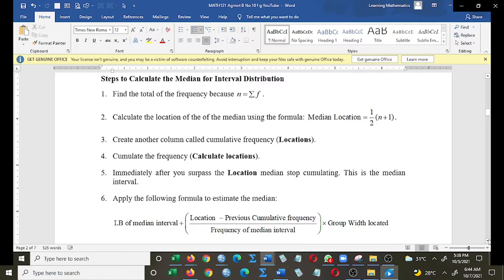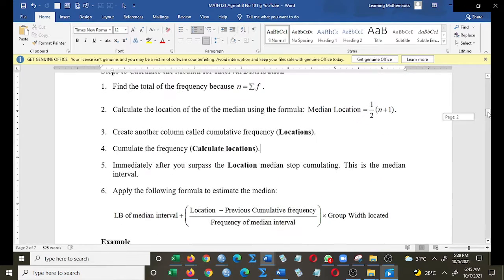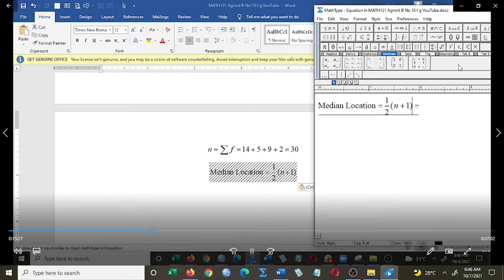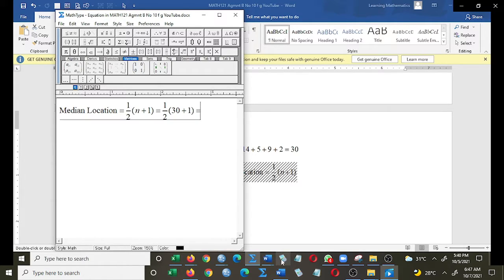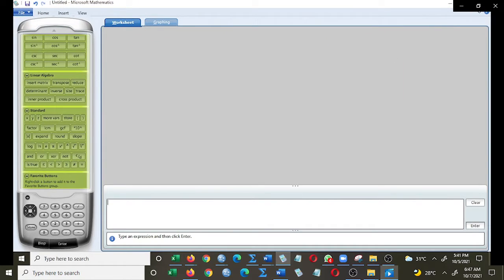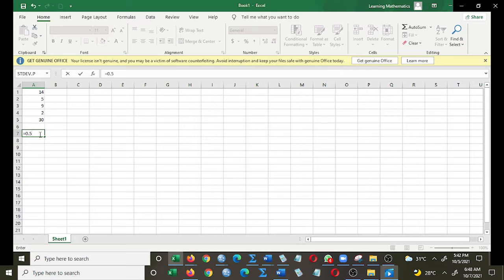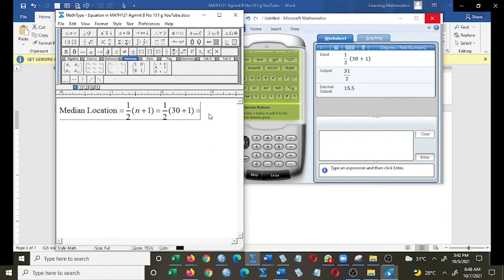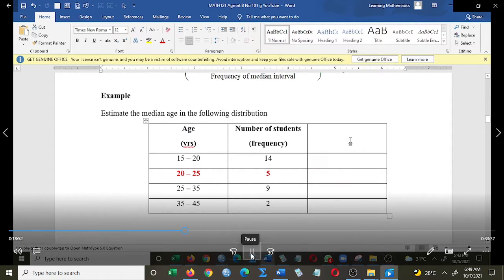MATH121 Agmnt B No 10 f g Prt 2 Median Mode Interval